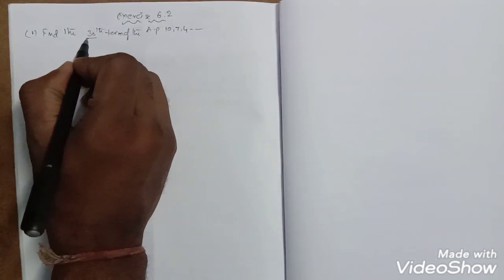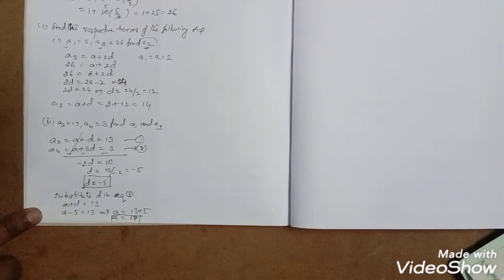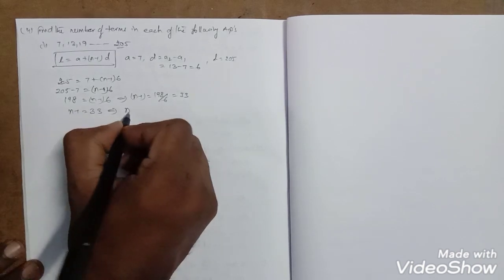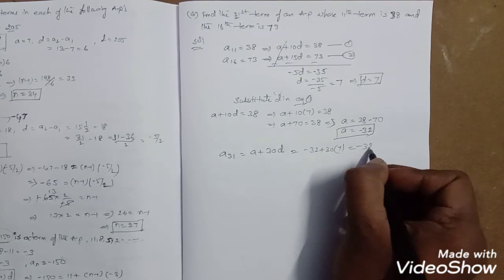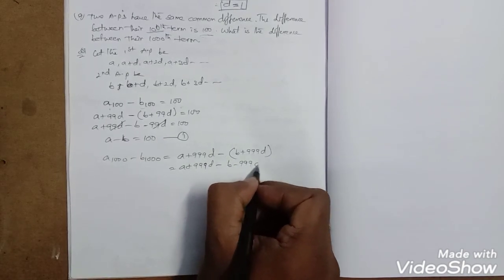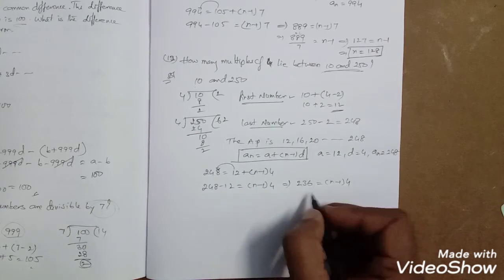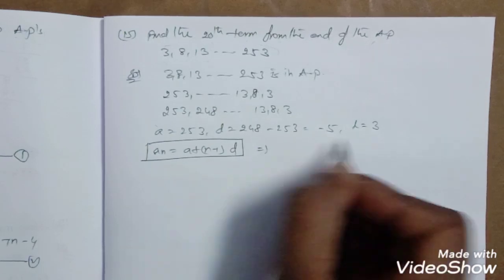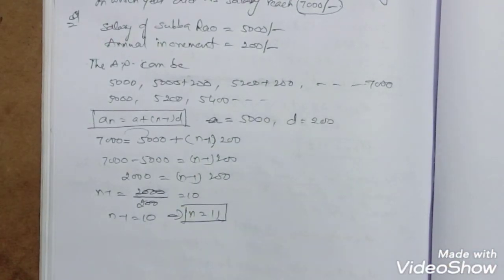Progression ( Ex - 6.2)